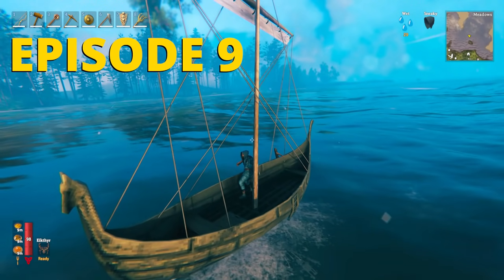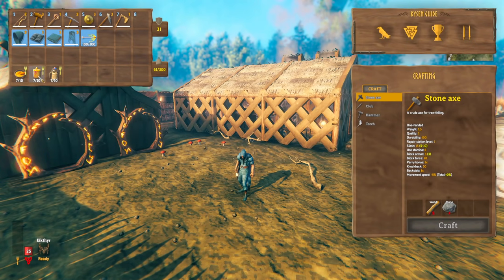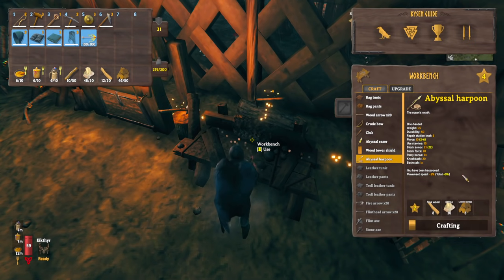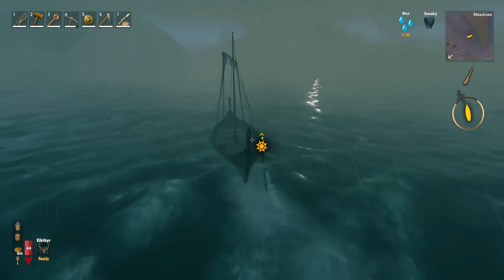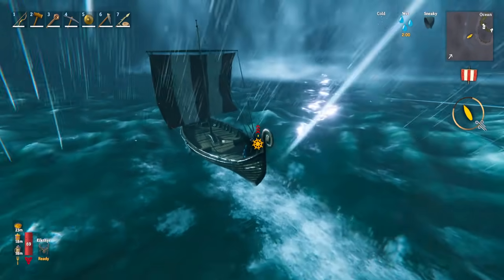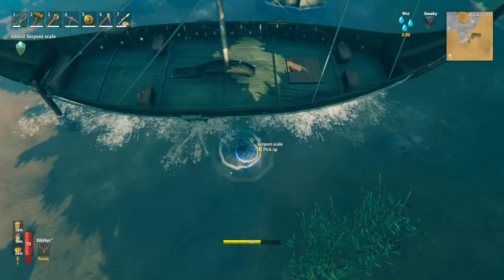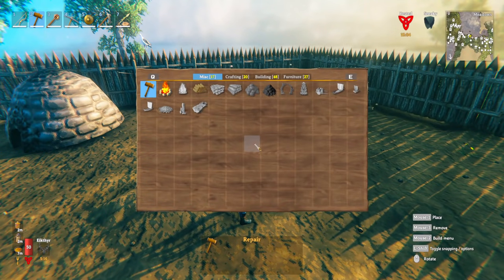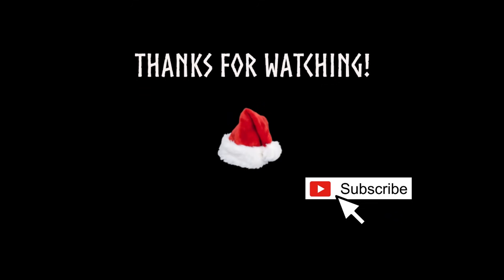SERPENTS + LEVIATHANS! The Valheim Guide Ep 9 [Valheim Let's Play]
🌱 WORLD SEED ► kysenhnh1

🏹 VALHEIM RESOURCES 🏹